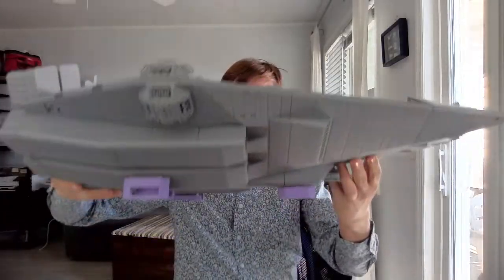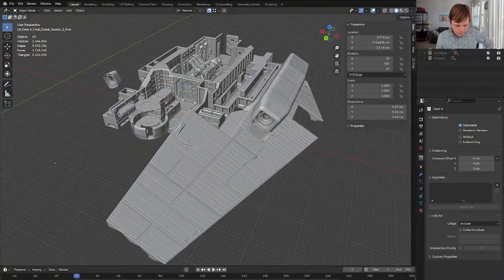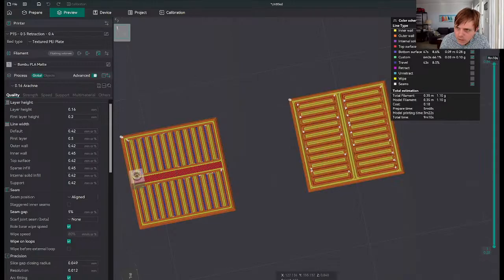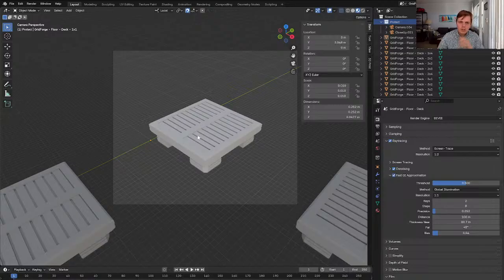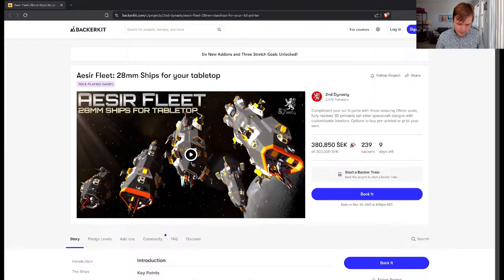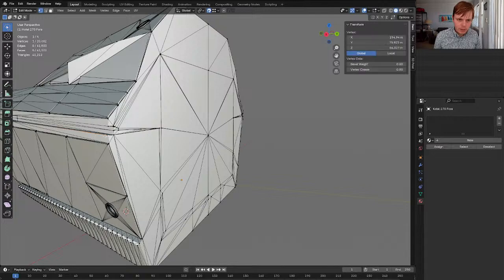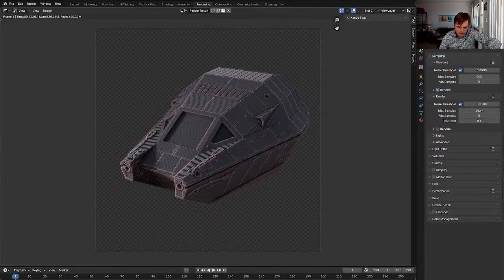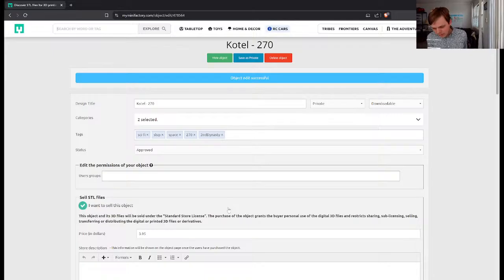Unapproved John Stream 5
Ben has away time with family, let's explore!